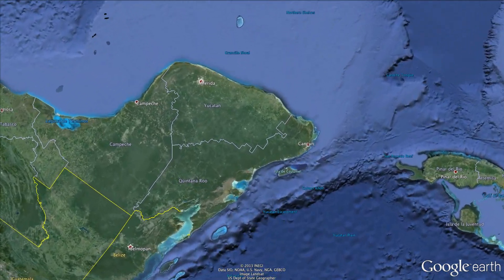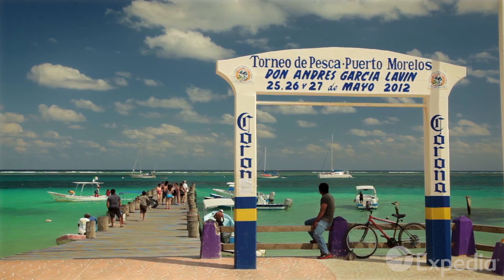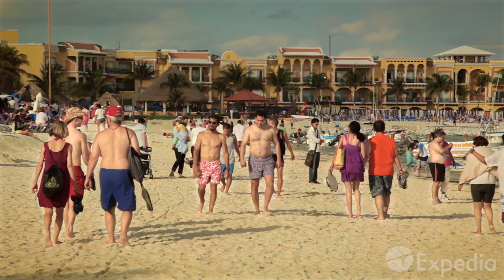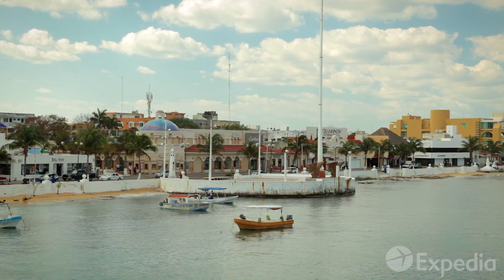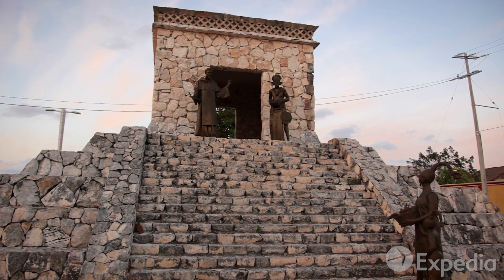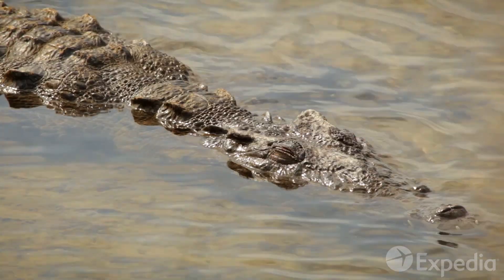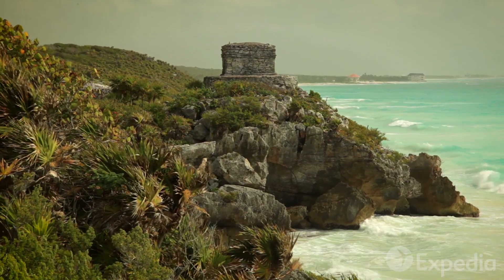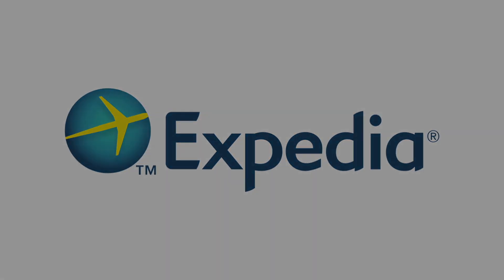[멕시코여행]리비에라 마야 여행 가이드-익스피디아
멕시코 리비에라 마야는 유카탄 반도의 카리브 해 주변, 칸쿤 바로 남쪽에 자리해 있습니다. 해안을 따라 60마일 넘게 펼쳐져 있는 리비에라 마야에는 황홀한 해변과 고대 마야 유적지, 경치가 수려한 코수멜 섬이 있습니다.
리비에라 마야는 푸에르토 모렐로스에서 시작됩니다. 칸쿤에서 자동차로 단 30분 거리인 이 한적한 어촌 마을에 가면 불빛이 화려한 유카탄 파티의 수도에서 수백만 마일은 떨어져 있는 듯합니다. 마을에서 멀리 떨어져 있지 않은 크로코쿤 동물원에서 현지 야생동물에게 인사를 건네 보세요.

멕시코 리비에라 마야 추천 여행지

해안선을 따라 끝까지 내려가면 가족 단위 여행객에게 좋은 아카말 비치와 하프문 베이 같은 해변을 둘러볼 수 있습니다. 해먹에서 내려올 시간이 되면 리비에라 마야에서 가장 큰 마을로 향해 보세요.
부티크 호텔과 레스토랑, 디자이너 매장으로 가득한 플라야 델 카르멘에서는 독특한 유럽의 분위기가 묻어납니다. 마을 사람들은 이곳의 소박함과 예술적인 분위기를 간직하기 위해 노력하고 있습니다. 이곳을 기점으로 리비에라의 다른 보물을 살펴보셔도 좋습니다.
플라야 델 카르멘에서 코수멜 섬으로 향하는 페리에 몸을 실어 보세요. 멕시코 최대 규모의 카리브해 섬 코수멜에는 수풀이 무성한 정글과 여유로운 마을, 최고의 해변이 있습니다. 이 섬에서는 하루 쉬러 왔다가 한 달간 머물다 가는 관광객도 볼 수 있습니다. 섬의 중심 마을인 산미겔 주변 지역을 돌아보고 항구를 드나드는 선박도 구경해 보시기 바랍니다.
문명이 유입되기 전에는 마을 생활이 어떠했는지 알아보세요. 갈증을 해소해 주고 고대 마야인의 영혼이 깃들어 있는 담수 연못, 고대 세노테에도 들러 보세요. 코수멜은 세계에서 두 번째로 큰 산호 지대 메소아메리칸 배리어 리프에 있습니다.
바람이 닿지 않는 섬 서쪽 지역에 자리 잡은 팔랑카와 찬카납으로 발걸음을 옮겨 보세요. 물결이 잔잔해서 초보자도 산호초를 탐험해 볼 수 있습니다. 파도가 좀 더 높은 곳을 찾는다면 섬 남동쪽 끝단에 있는 푼타 살과 푼타 셀레라인 섬으로 이동해 보세요.
푸르른 맹그로브와 석호 서식지를 둘러보되 길은 벗어나지 않도록 하세요! 등대 꼭대기에 올라갔다가 이 지역 섬들의 해양 역사가 보존되어 있는 항해 박물관에 가 보세요.
섬에서 보낸 긴 하루가 끝나면 근처 해변가의 술집에 들러 차가운 맥주 한 잔과 함께 경치에 빠져 보셔도 좋습니다. 마야인 역시 멋진 경치를 소중하게 생각했습니다. 본토로 되돌아와 고대 도시 툴룸에 가면 멕시코 전역에서 내로라하는 멋진 유적지가 몇 곳 있습니다.
해안 절벽 꼭대기에 자리 잡은 이 13세기 유적지들은 멕시코 최초의 리조트로, 마야 왕족은 매일 이곳에서 해 뜨는 광경을 맞이했습니다. 삶의 가장 중요한 의식이 영원히 이루어지는 곳, 리비에라 마야로 여러분을 초대합니다.